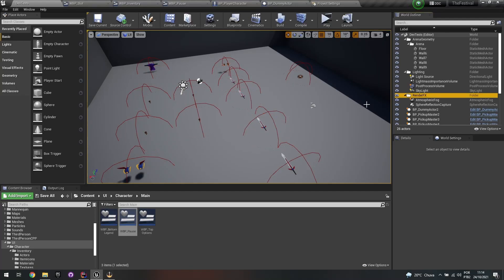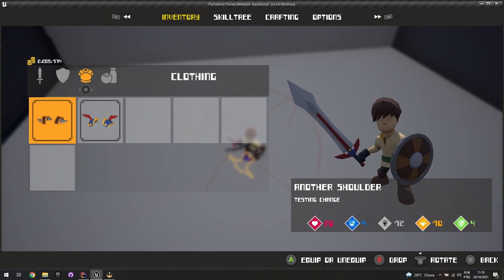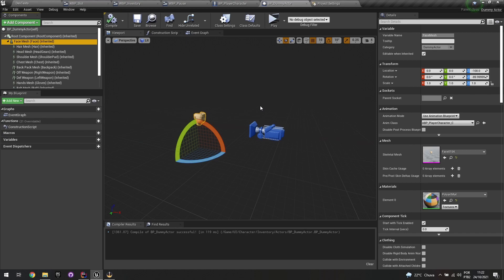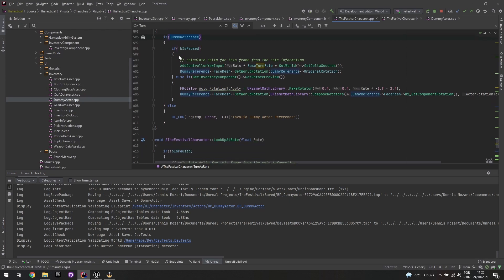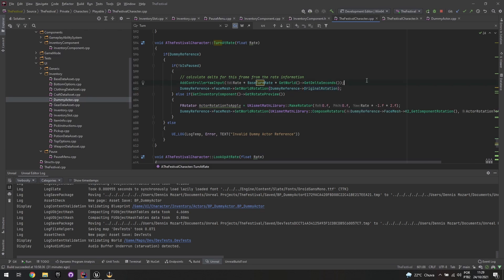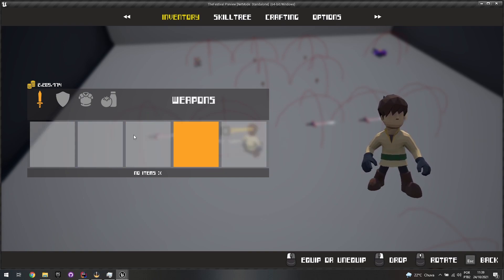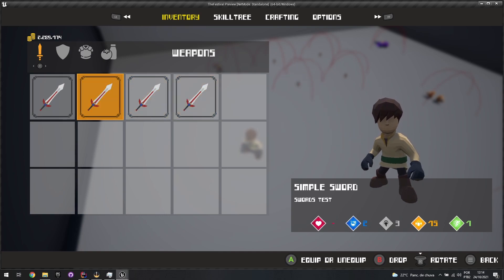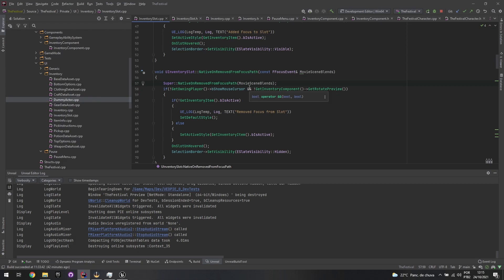Unreal Engine #13 - Add UI Gamepad Support & Character Preview Rotation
Hi everyone, in continuation of our C++ series, I've made this video explaining how I did add support for Gamepad interaction with the Inventory UI and how to allow the player to rotate the character preview to see a preview in different angles (Similar to what BOTW inventory interactions)

In this video you'll see:
1) How to Rotate your character preview into the Yaw so we can have a full 3D view of the Character Preview at the Inventory UI
2) How to control that Rotation with both Mouse and Gamepad Sticks
3) How to Setup Gamepad Focus for UI Interaction with a Gamepad inside the Unreal Engine
4) How to Identify specific button events inside the UI and trigger specific codes when that happens